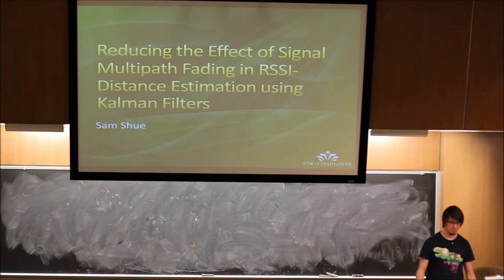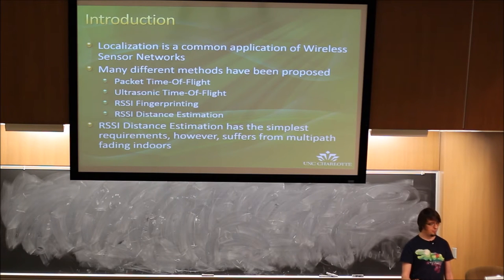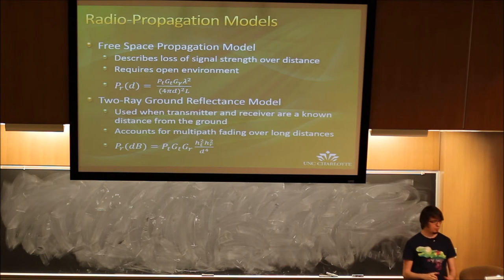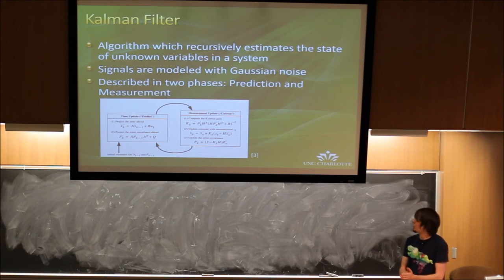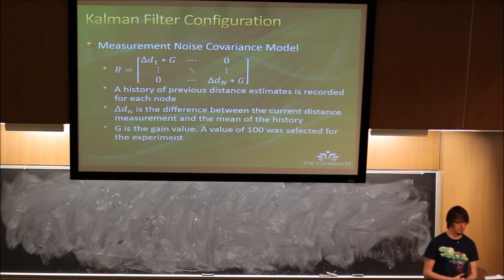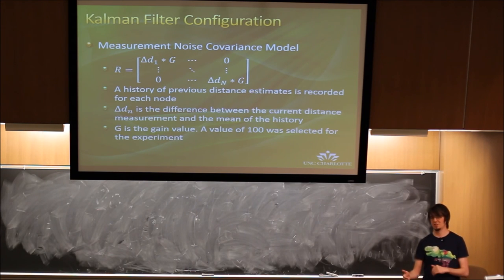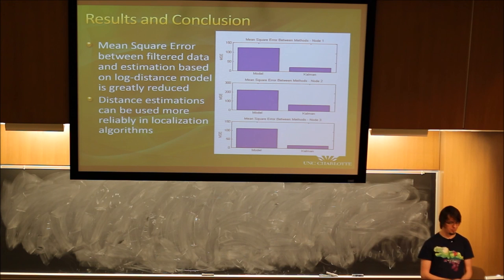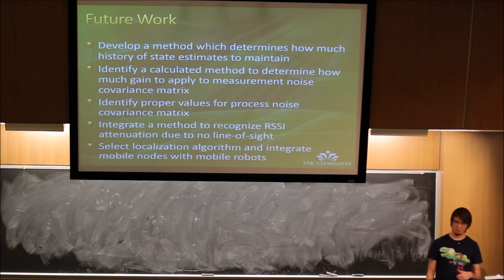Reducing the Effect of Signal Multipath Fading in RSSI-Distance Estimation using Kalman Filters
Received Signal Strength Indication (RSSI) has often been used in location estimation and tracking applications. Signal strength between wireless transceivers degrades according to how much distance is between them, allowing the distance to be estimated. With this estimated distance between wireless devices, location estimation techniques can be used. However, one of the largest hindrances in using RSSI for distance estimation for indoor applications is reflections from multipath effects from the wireless signal.  This will generate large, unexpected amplifications or attenuations in the signal data which deviate significantly from the variance of the signal’s noise. There are RSSI-Distance estimation models which account for multipath fading, but they do not perform well at short distances. Here we propose an RSSI-distance estimation technique for indoor mobile applications using a Kalman filter. The Kalman filter is a recursive Bayesian filter, which models the noise of each input as a Gaussian distribution. Using the estimated motion and distance within a distributed, wireless network, the effects of multipath fading can be reduced for distance estimation with Kalman filtering.